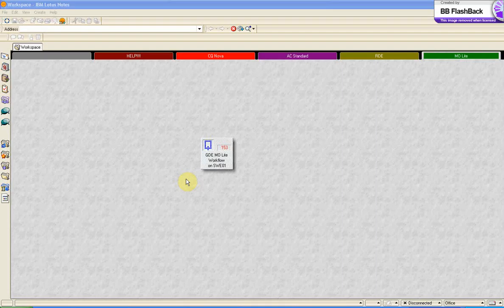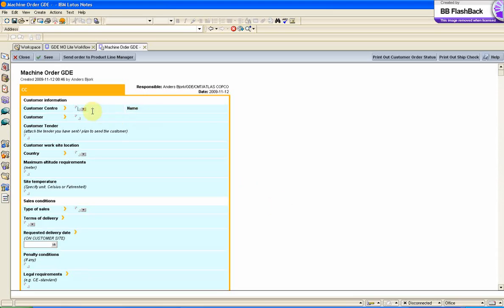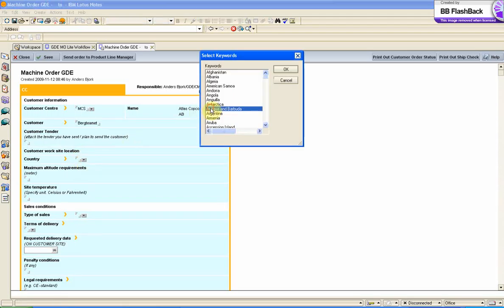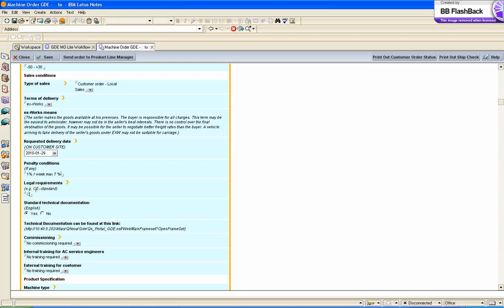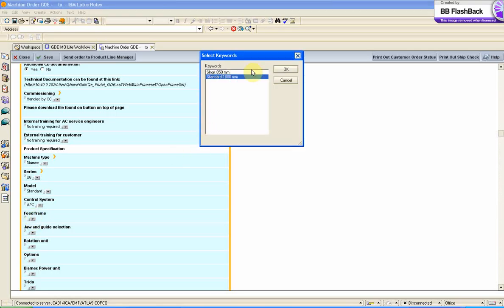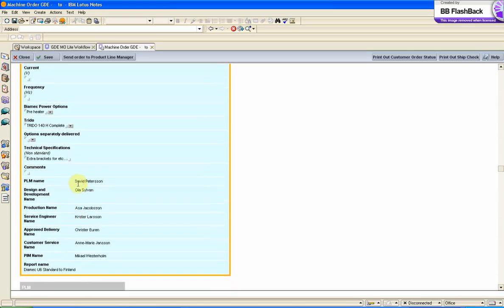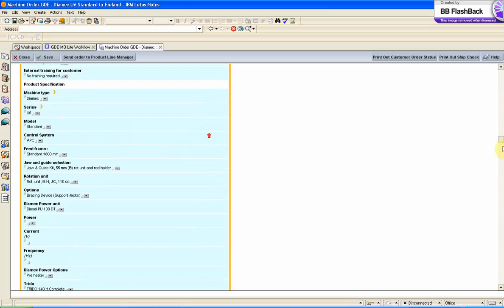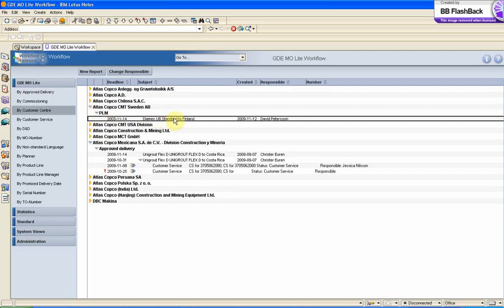CC step english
GDE MO Lite